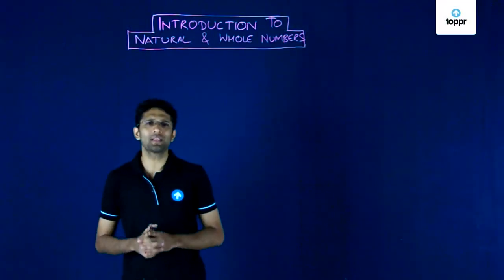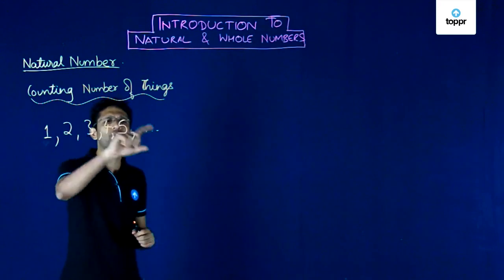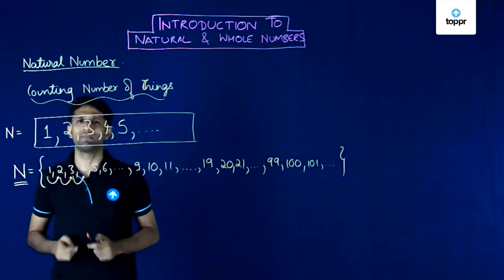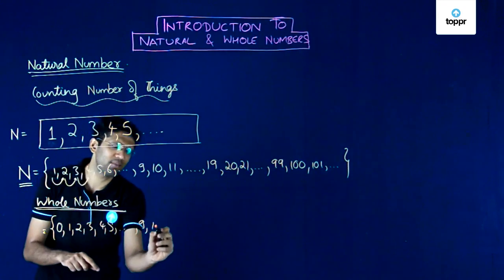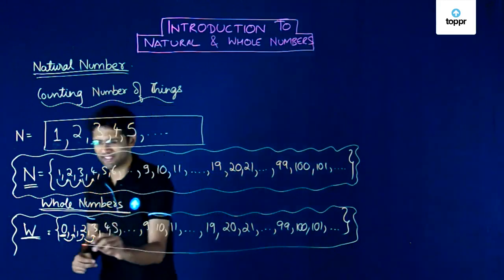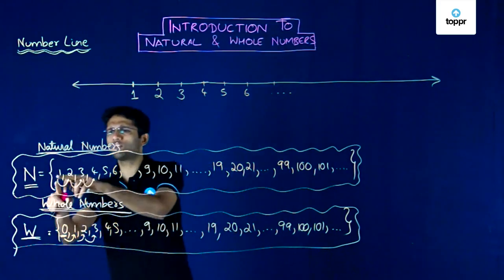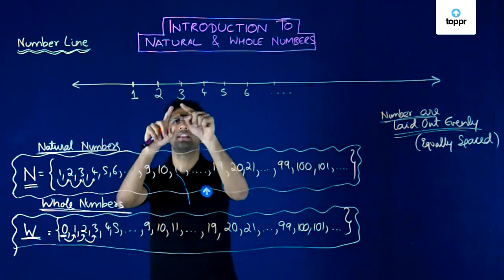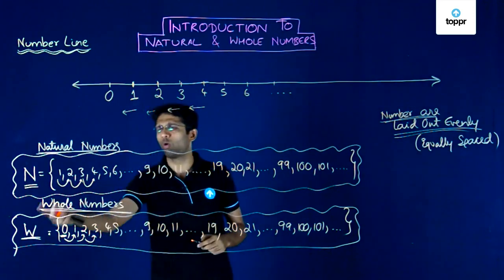Introduction to Natural and Whole Numbers | Class 6 Maths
Natural Numbers
Natural numbers are the counting numbers. These are the numbers which start with 1. So the numbers 1, 2, 3… in which do our counting are called as natural numbers. It is denoted by  N = {1, 2, 3, 4,  5,…}. We denote the set of natural numbers with N only.

Whole Numbers
The set of natural numbers and a 0 in it makes it a whole number. Whole numbers have all the elements of natural numbers and zero. It is denoted by W = {0, 1, 2, 3, 4, 5,…}. Every natural number is a whole number but every whole number is not a natural number. Note: 0 is a whole number but not a natural number.

* 2000+ hours of bite-sized video lectures